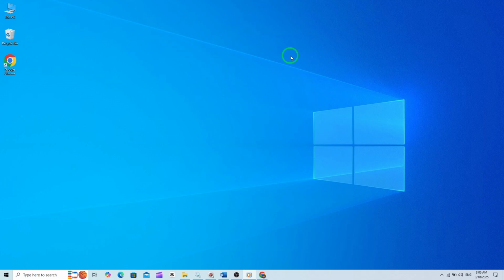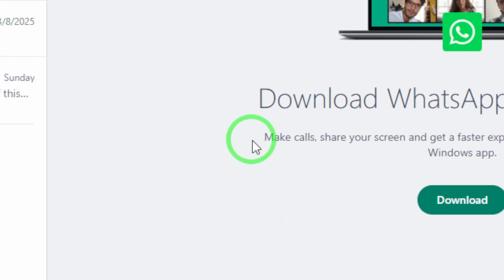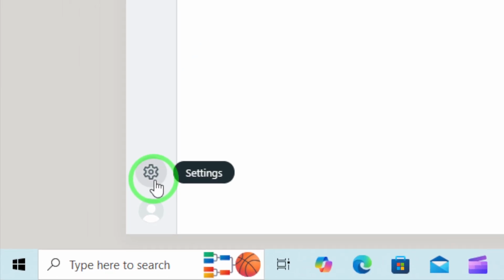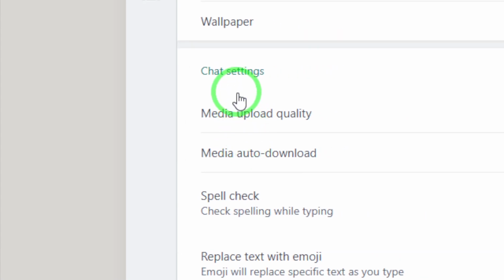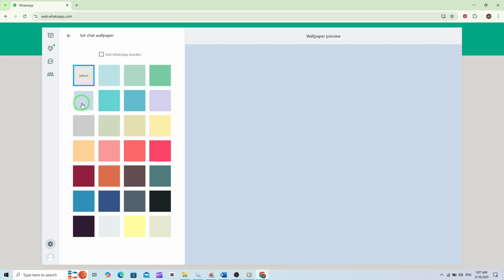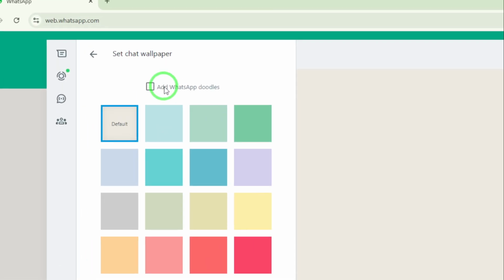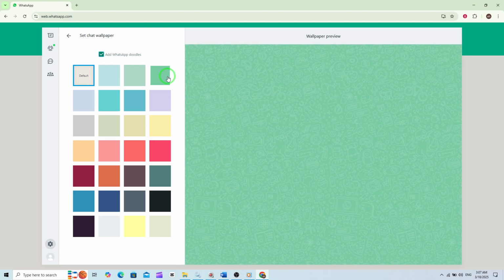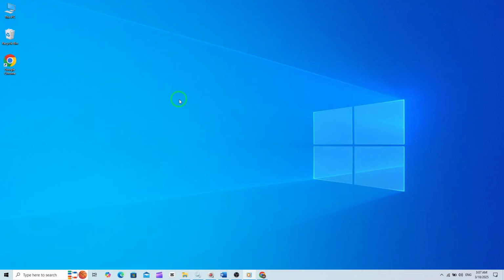How To Add Doodles To Chat Background On WhatsApp Web On PC (New Update)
Learn how to add doodles to your chat background on WhatsApp Web with the latest update! Follow these simple steps to customize your chat experience and make your conversations more fun and personalized. Perfect for anyone looking to enhance their WhatsApp Web interface.

Steps:

1. Open WhatsApp Web.

2. Go to Settings from the left-side menu.

3. Select Chats, then Wallpaper.

4. Enable WhatsApp Doodle.

Chapters:
00:00 Intro
00:12 Soultion
01:05 Outro